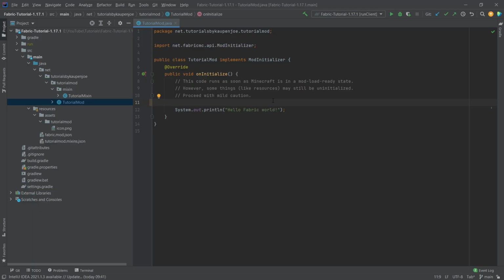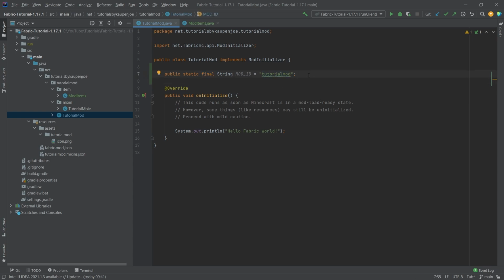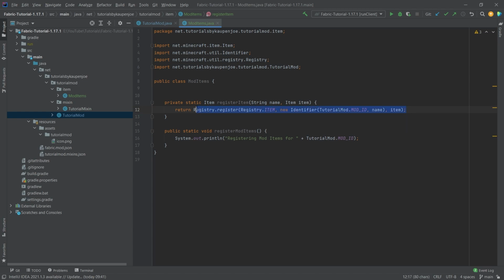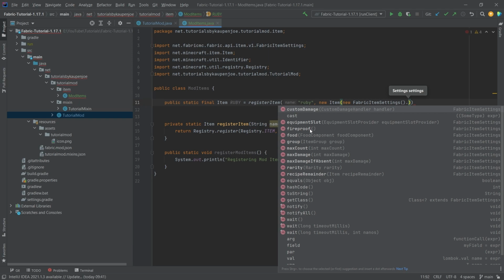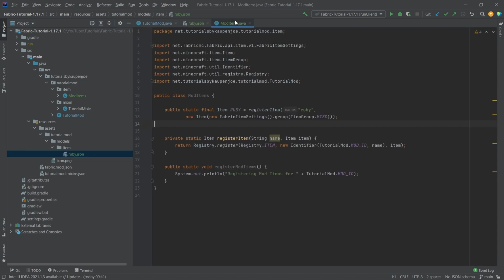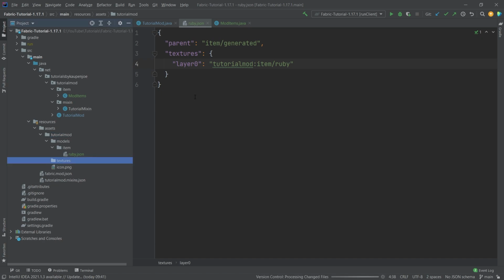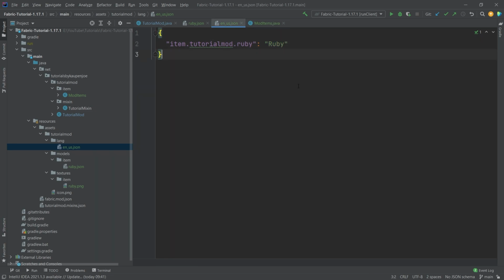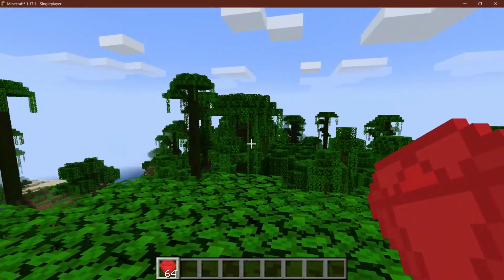Minecraft, but we ADD A CUSTOM ITEM with Fabric in 1.17.1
In this Minecraft Fabric Modding Tutorial, we are going to add a CUSTOM ITEM to Minecraft 1.17.1 by using the Fabric Modding API! Have fun :D

== TIMESTAMPS ==
0:00 Intro
0:19 Creating a new Class
0:59 The ModId
1:53 Continuing to create the ModItems Class
3:26 Creating the Item
4:32 Calling the registerModItems Method
4:46 Creating the Item Model JSON File
6:05 Explanation on the Item Model JSON File
7:15 Translation File and Explanation on it
8:47 Demonstration
9:27 Outro